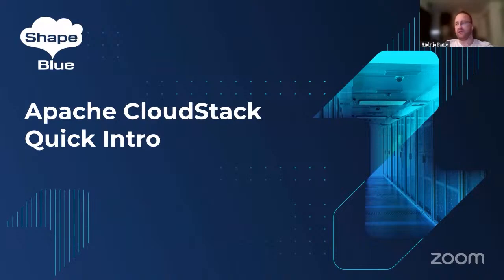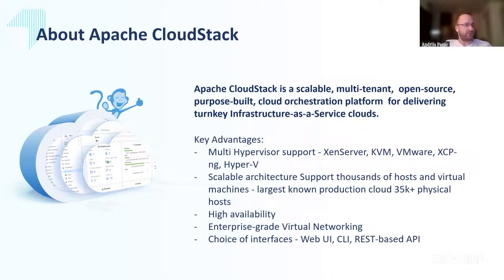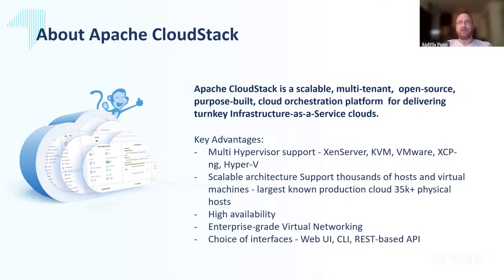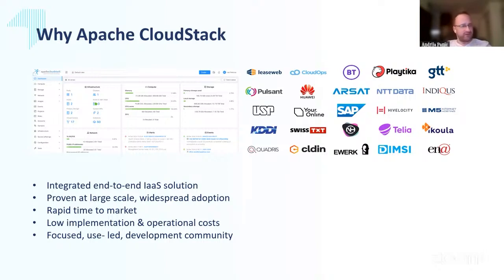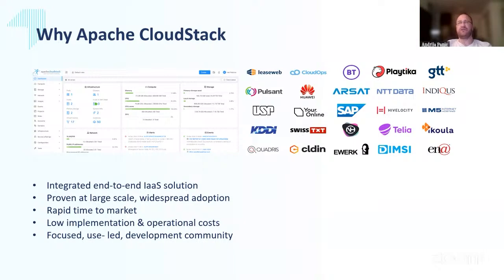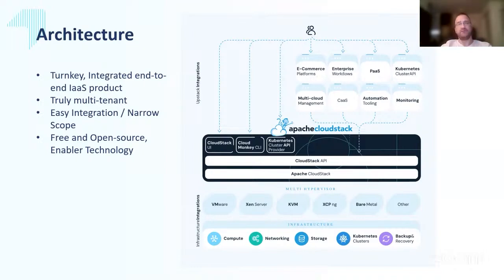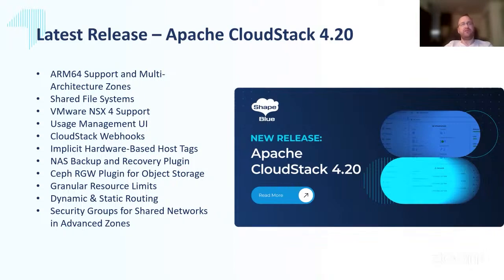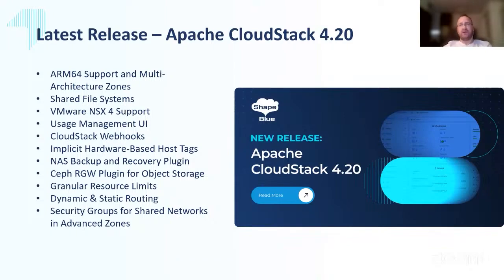An Expert’s Introduction to Apache CloudStack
ShapeBlue Cloud Architect, Andrija Panic, provides an introduction to Apache CloudStack. Panic overviews what CloudStack is, who is using it and why, its architecture and some of its features. At the time of this video, Panic has nearly two decades of experience working in IT, specializing in cloud and virtualization technologies. Panic has been involved with CloudStack for 12 years, since its incubating status within the Apache Software Foundation, and is an expert on the topic.